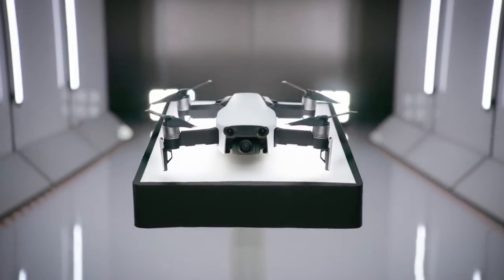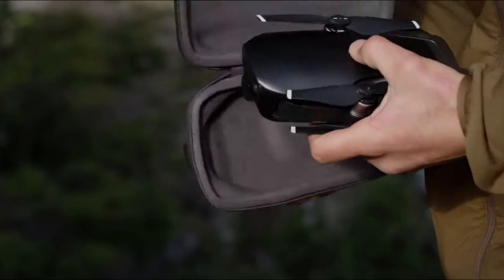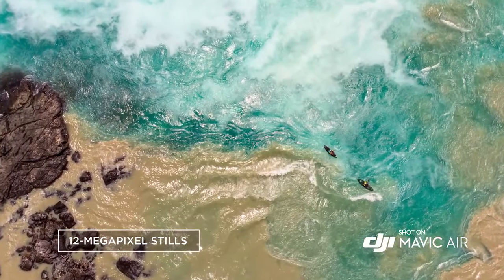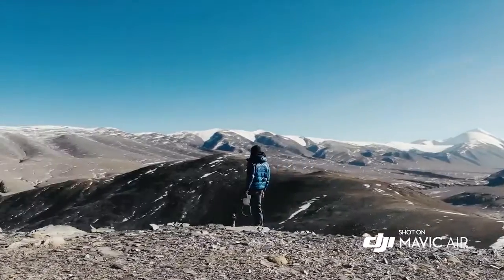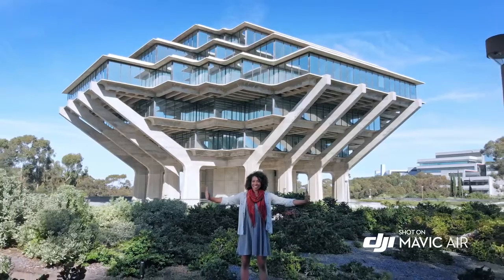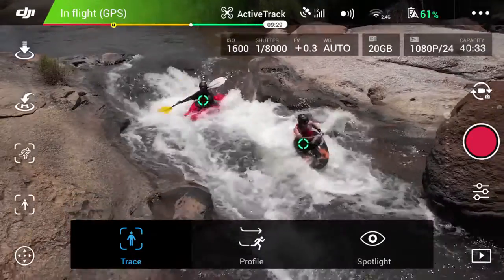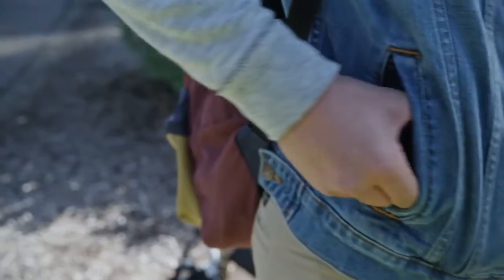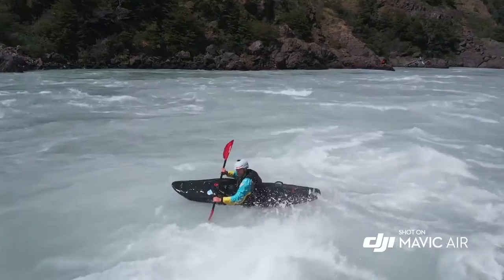DJI Mavic Air 2018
A marvel of engineering and design, the Mavic Air was built to go wherever adventure takes you. This next evolution of DJI's compact and foldable Mavic series inherits the groundbreaking features of its predecessors while introducing new flight and shooting modes, multifaceted safety measures, and the most advanced technologies available. The Mavic Air allows professionals, outdoor enthusiasts, and explorers of every kind to let adventure unfold.